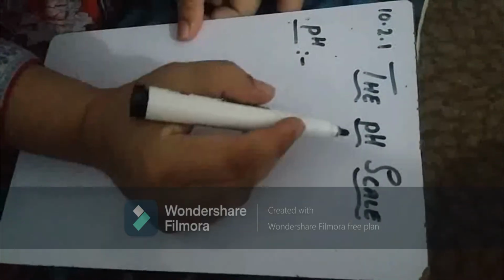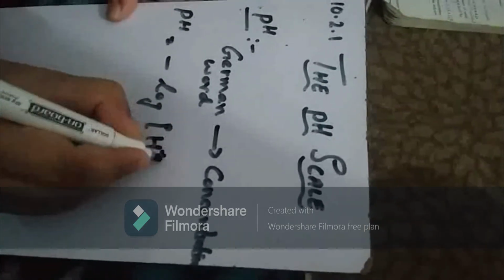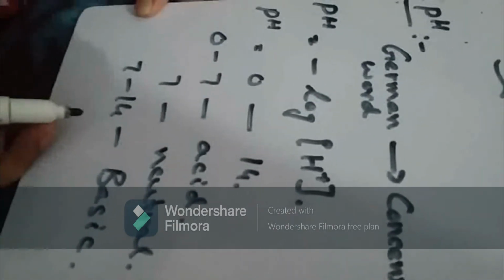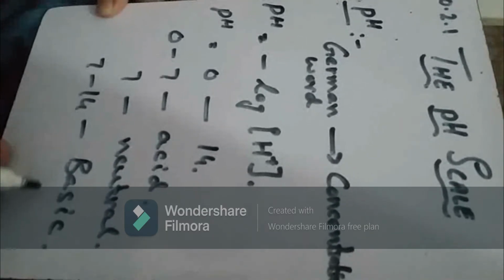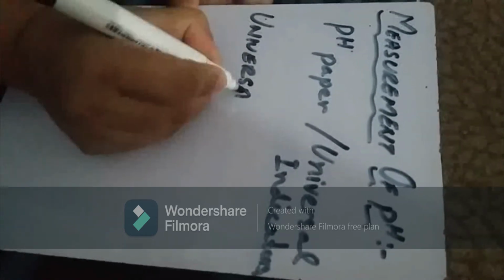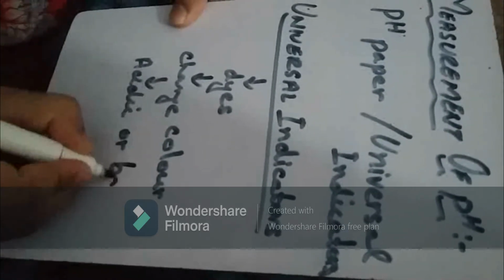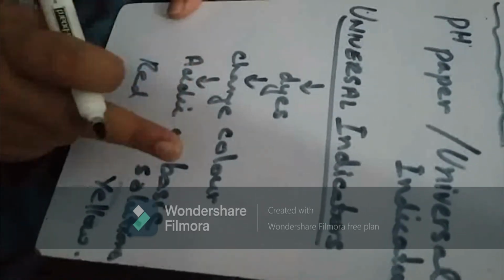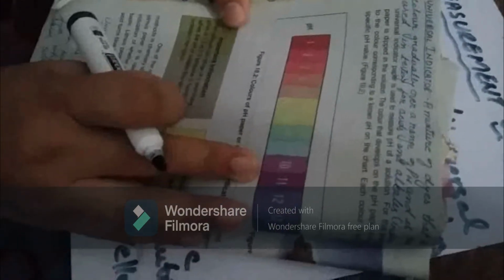ph scale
in this video we will learn about ph scale